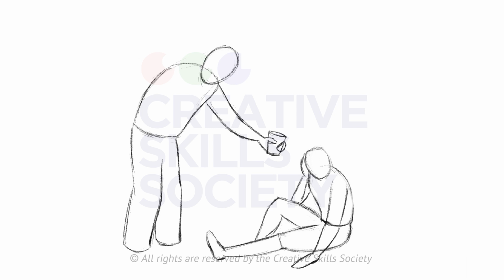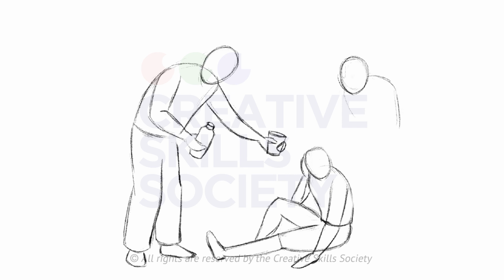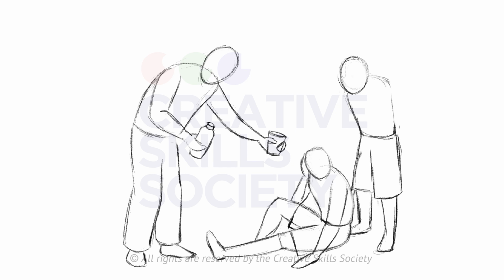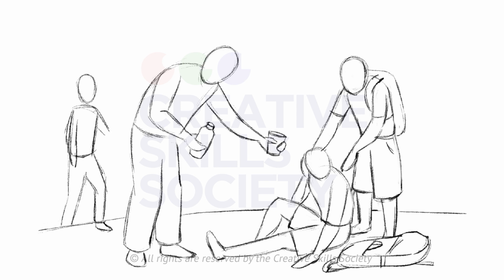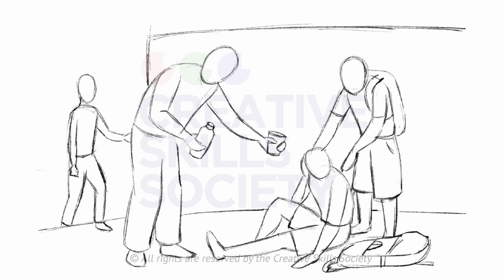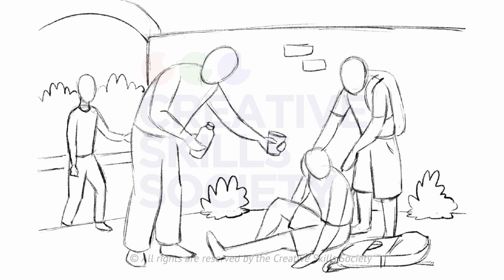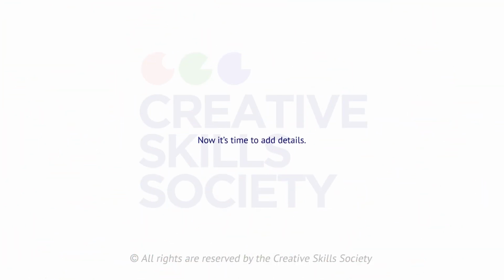Learn How Draw Memory Drawing: Accident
In this video, I'll be teaching you how to draw a memory drawing from memory - an essential skill for artists and anyone who wants to improve their observational skills.

This subject accident can be a difficult memory to remember, but with a little practice, you'll be able to perfectly capture the event in your drawing. This easy and effective step will help you improve your observation skills, and make drawing from memory a breeze. so sit back, relax, and let me teach you how to draw a memory drawing!